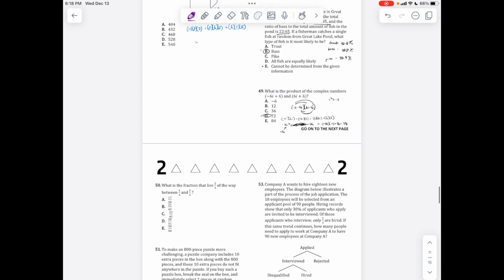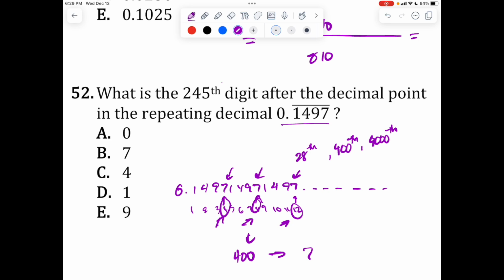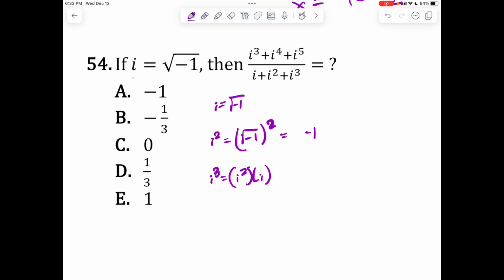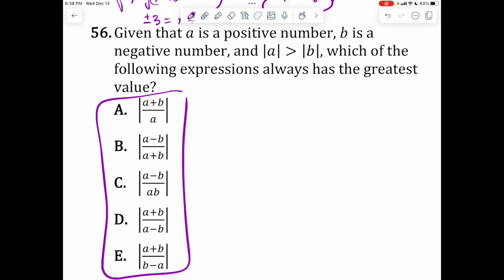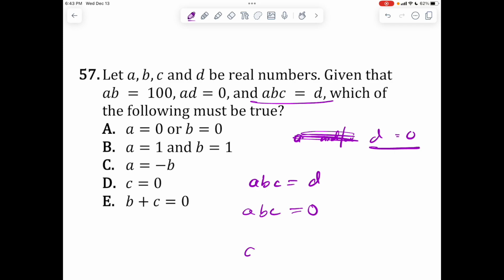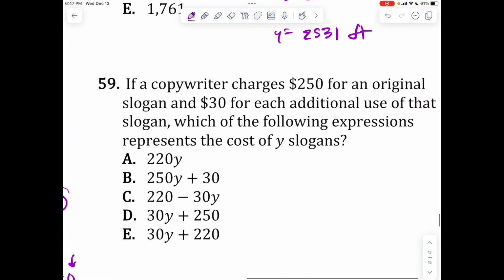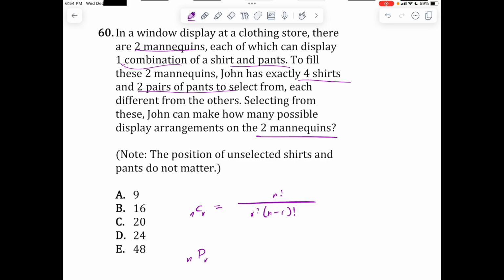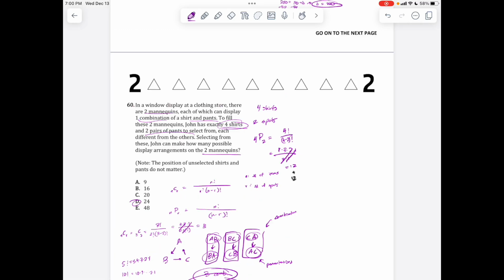10 HARD ACT Math Problems | 5 Academy | 2024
👉🏼 A 1-on-1 ACT tutoring session with Shaheer

👉🏼 Diagnostic quizzes for the ACT
👉🏼 Self-grading online ACT practice exam bubble sheets

✅ Students are improving 5-9 points on the ACT with our programs. Sign up for them here!

Check out this link for official content from ACT® All problems in this video are written, owned, and copyrighted by 5 Academy LLC (© 5 Academy) and not owned by, written by, or associated with ACT®, a federally registered trademark of ACT. ‼️ Note that our free offerings may have changed since this video was uploaded